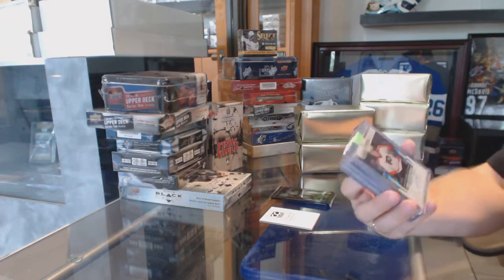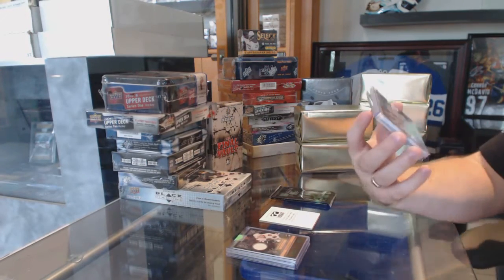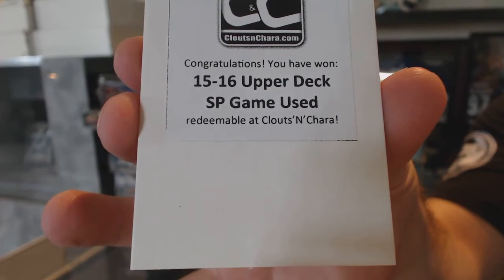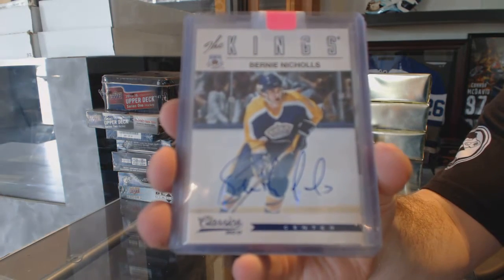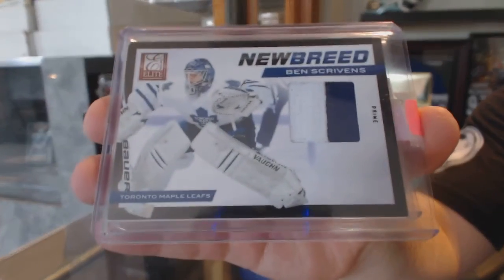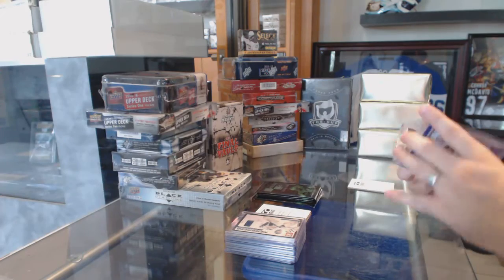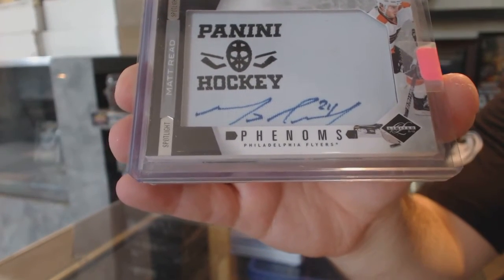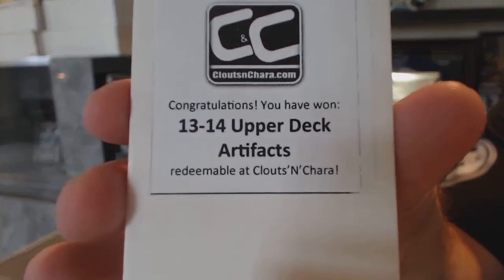CNC VIP Mystery Gold 3 Hockey Box Break - C&C GB #6100